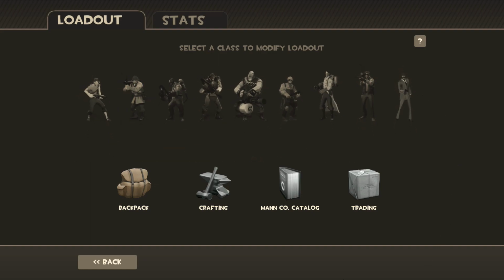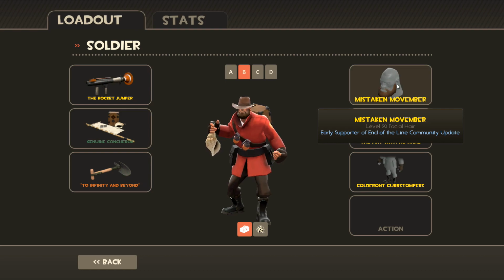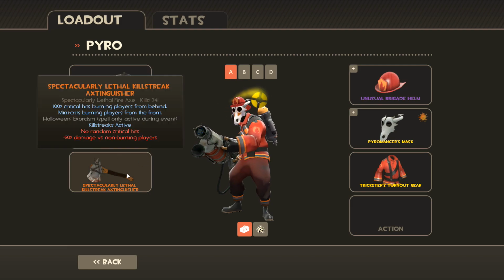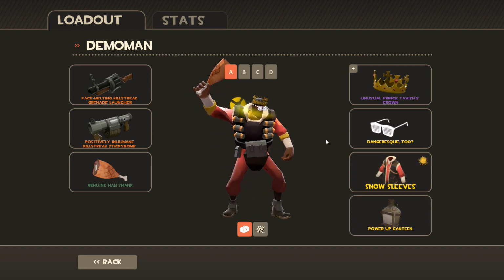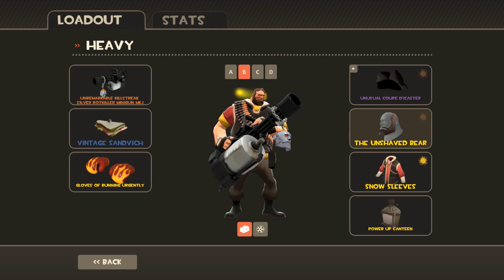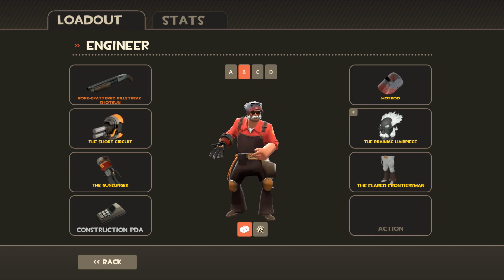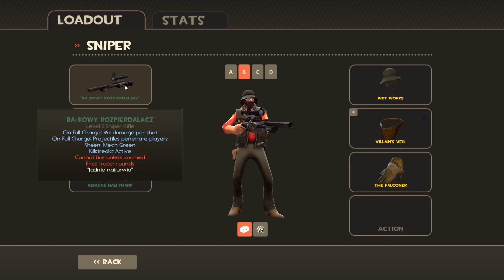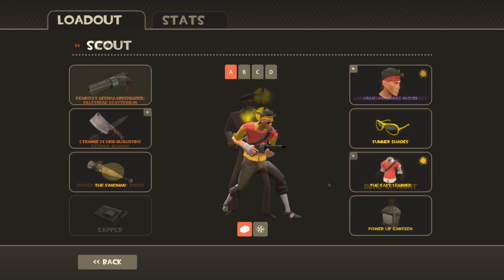TF2: My Favorite Loadouts!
I'm sending this to my mom so she can be impressed by my fake hats with fancy effects.

Due to the request of like 3 people, here's a video showing off all of my loadouts I love to use! Nothing super special here. Also, for those of you who even read this description, I made this video with the intention of creating a complete TF2 trading tutorial later. I'll be explaining how I've worked my way up to get a few of these items, as well as the best ways to earn profit, and so on, blah blah blah.

Thanks to those of you who were very kind to donate a lot of these items to me! I really do appreciate it.

Steam group!

Stream!

Song:
Super Mario Galaxy 2 - Puzzle Plank Galaxy
Super Mario Galaxy 2 - Starship Mario 3

Have any ideas for videos? Just post what you'd like to see in the comments. Thanks!